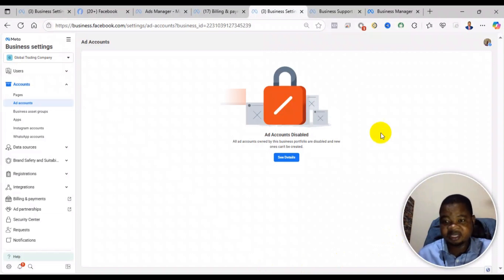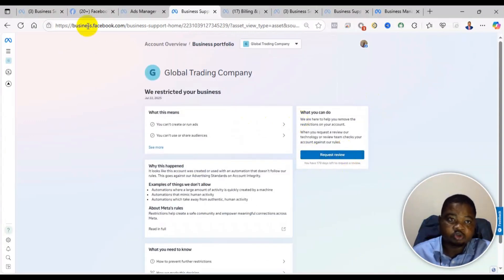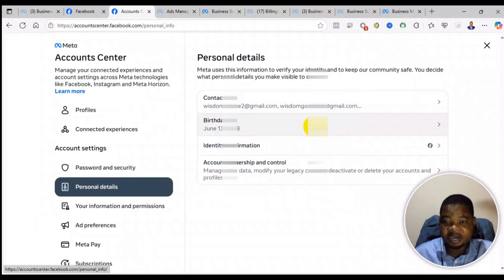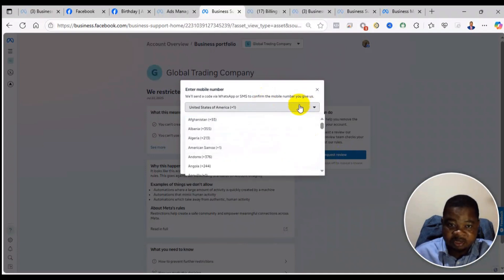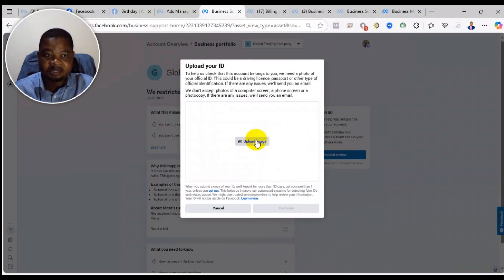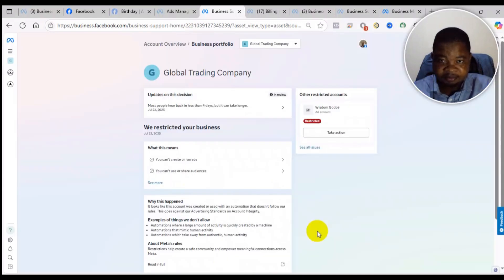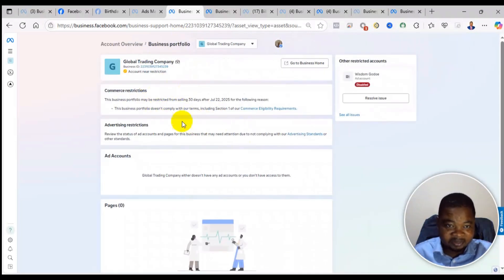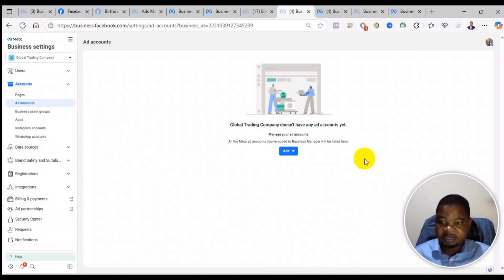Facebook business manager restricted/ad account disabled problem solved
Follow the steps in this video to solve Facebook business manager restricted/ad account disabled problem.